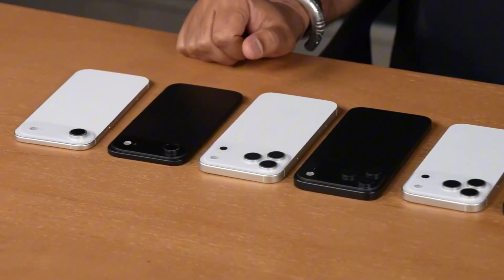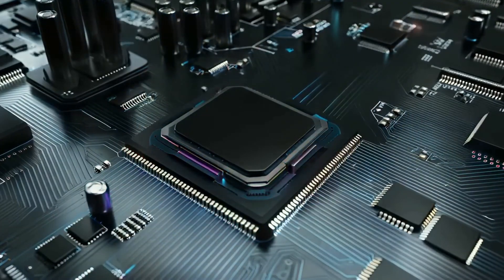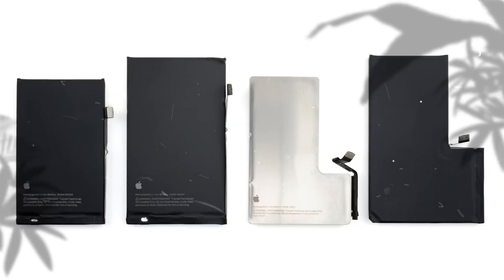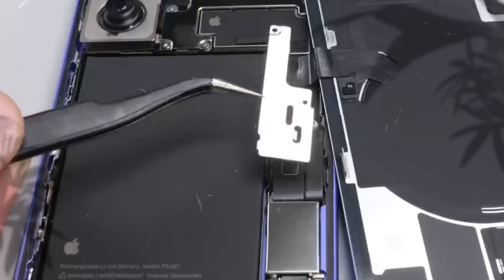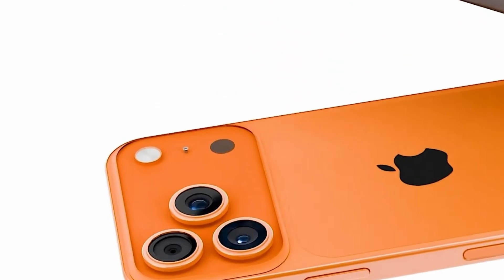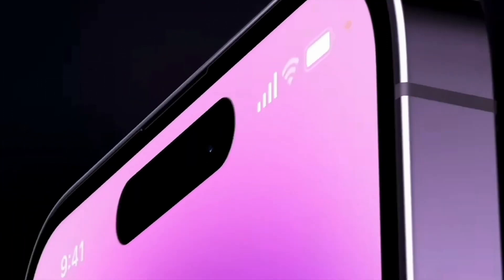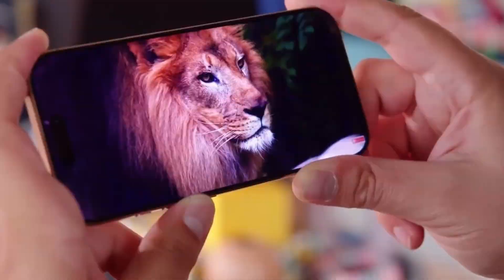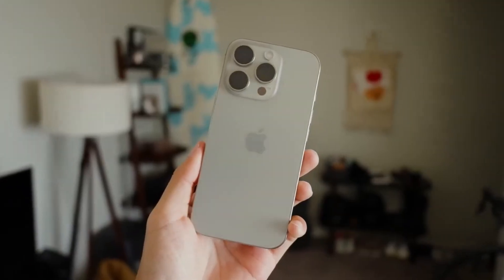iPhone 17 Pro Leak Hints at Faster Charging with New Steel Battery Design!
A new leak reveals Apple may finally bring faster charging to the iPhone 17 Pro.
The switch to a stainless steel battery case hints at better heat control and durability.
Could this be the upgrade iPhone users have waited years for? Here's what we know.